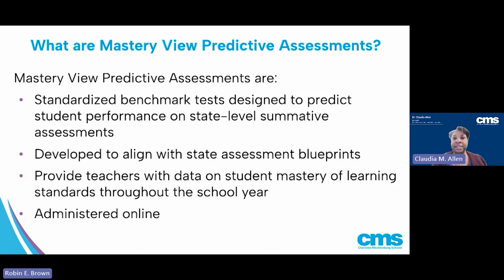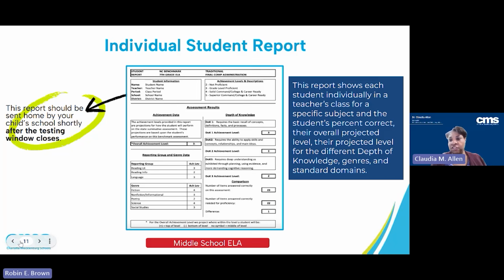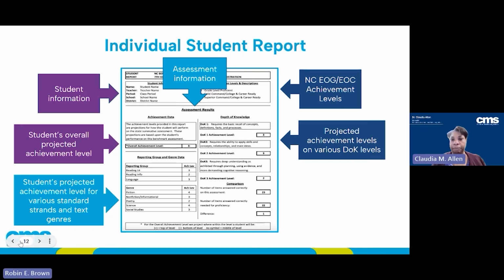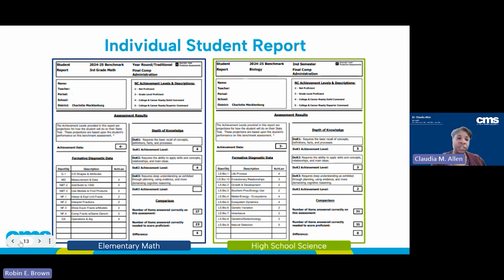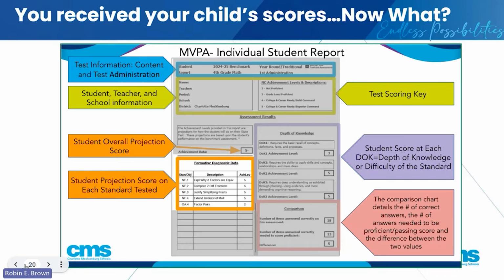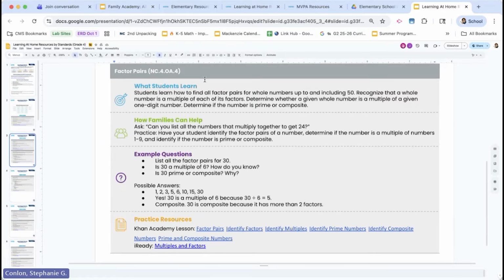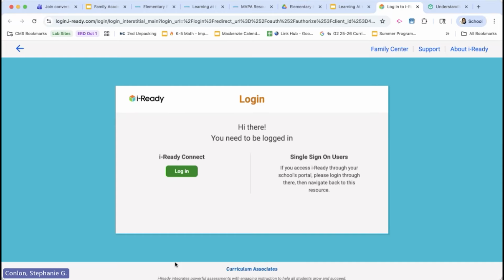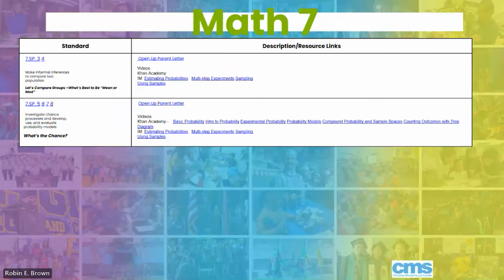Family Academy: All About MVPA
About Charlotte-Mecklenburg Schools
Empowering over 140,000 students to create a future without limits. At our 180+ schools, we are committed to building a stronger Charlotte, one student at a time.

Got a great CMS story? 📣